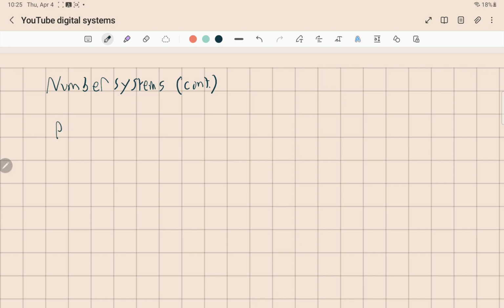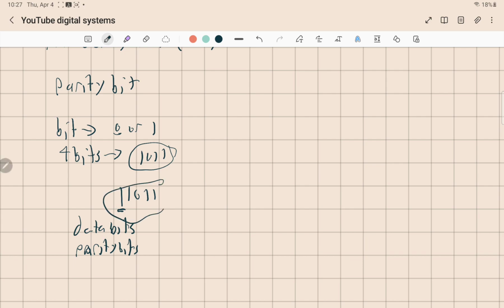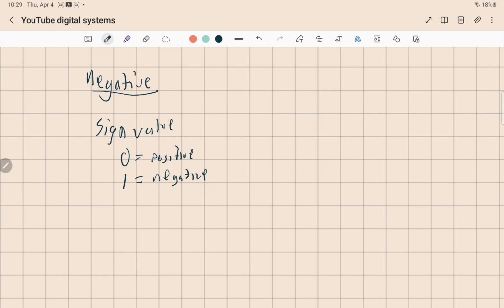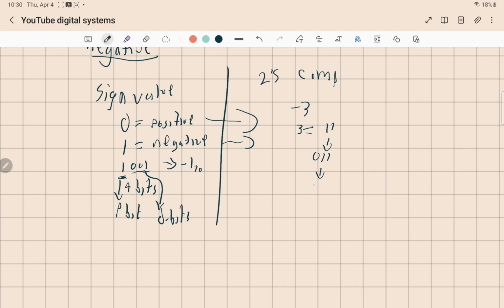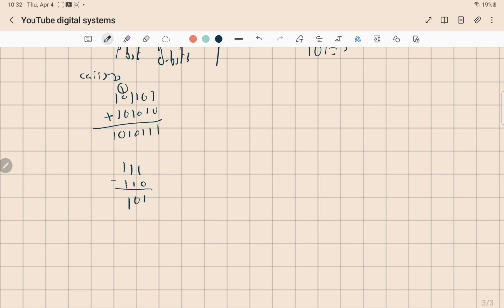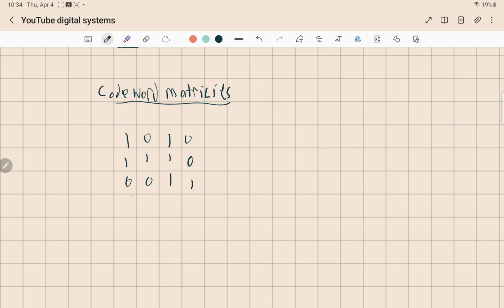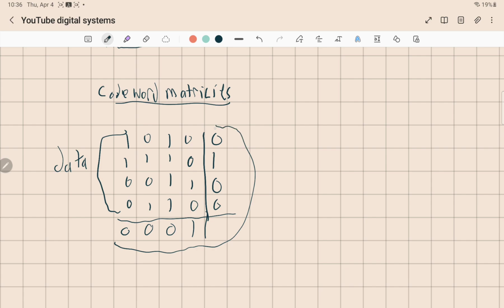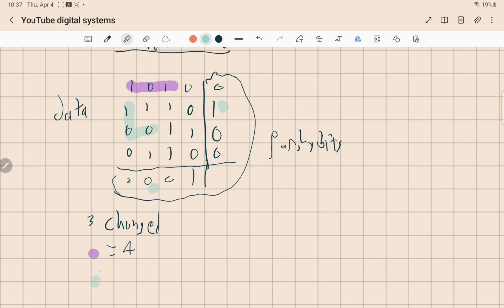EP 2 - Digital Systems - Number Systems (cont.) - (parity bit, negative numbers, matrixes)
this video discusses the following topics:
Parity bit
Negative numbers
2’s comp
Sign value
Carry
Borrow
Overflow
Code word matrices